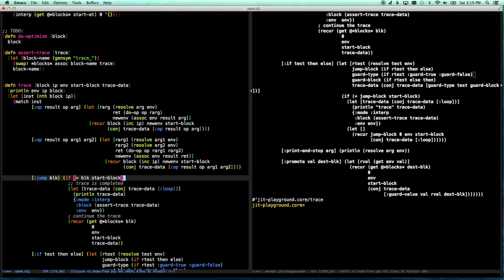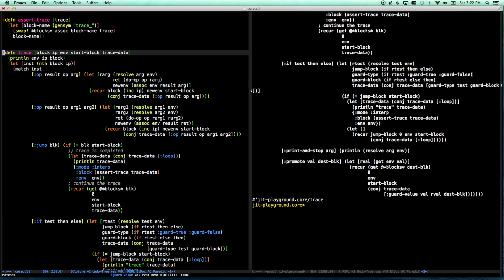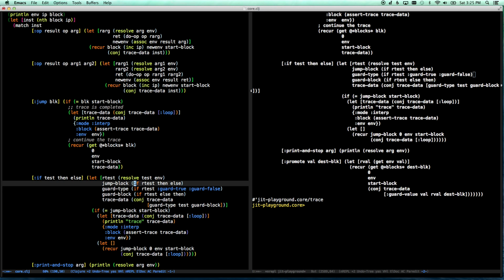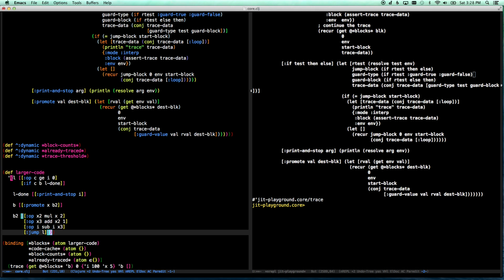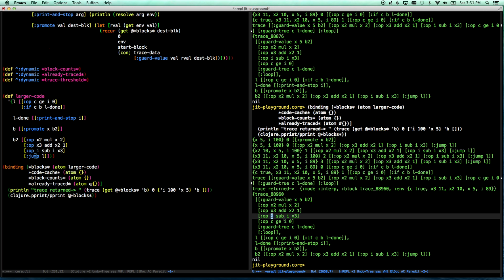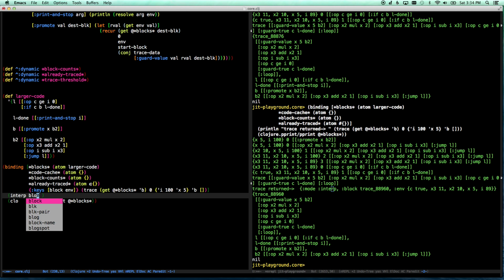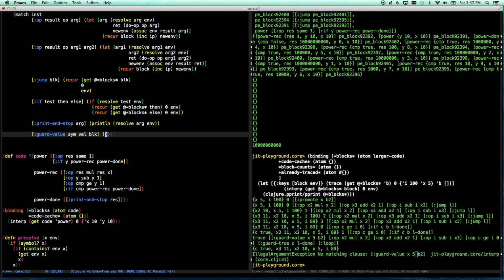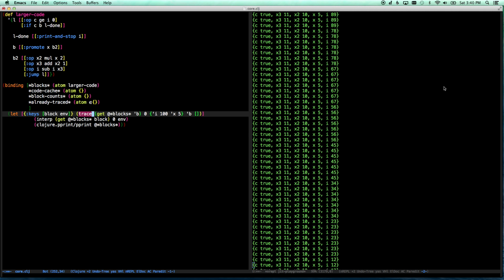Let's Write a JIT (part 2)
This time we cover a tracing JIT, how it works, and then we write a simple tracer. We'll discuss value promotion, guards and how they help us optimize traces.